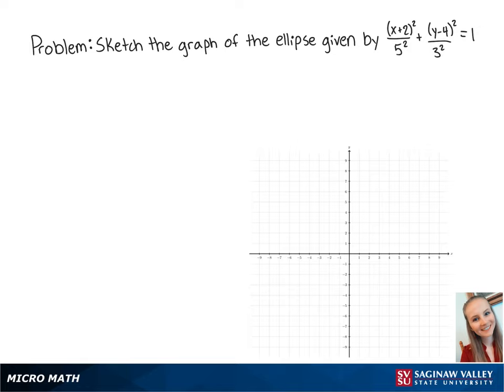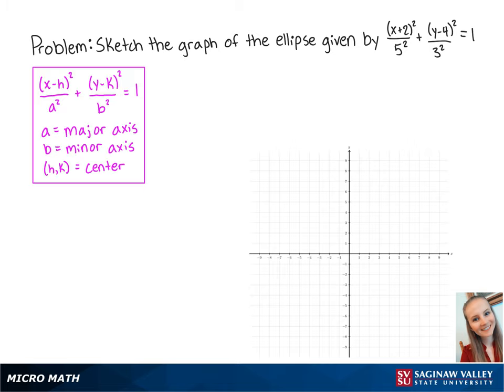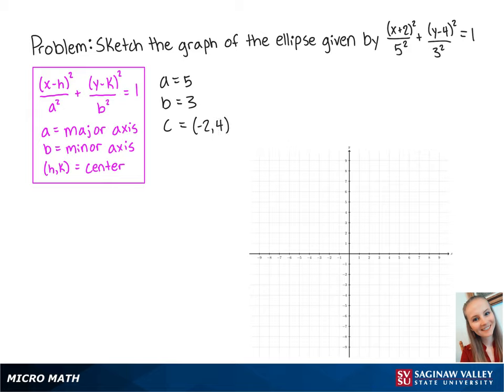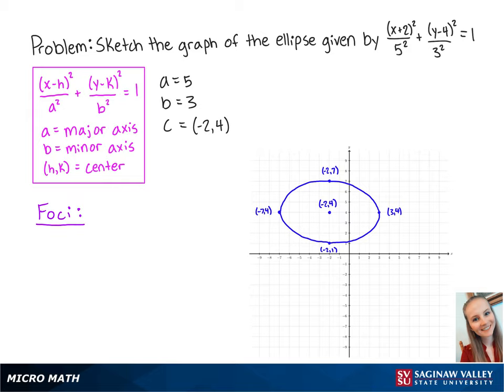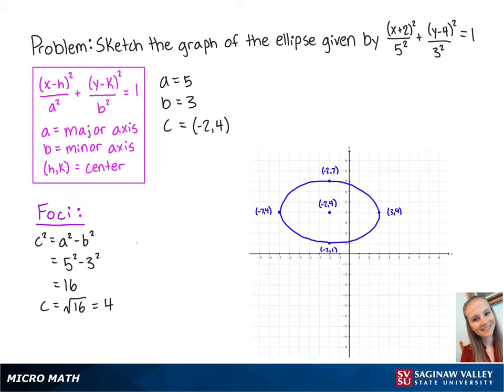Ellipses: Graph the ellipse (x+2)^2 / 5^2 + (y-4)^2 / 3^2 = 1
Erin from SVSU Micro Math helps you graph an ellipse.

Problem: Graph the ellipse (x+2)^2 / 5^2 + (y-4)^2 / 3^2 = 1